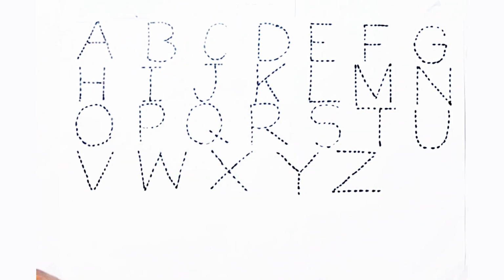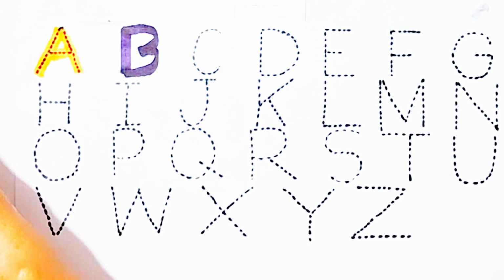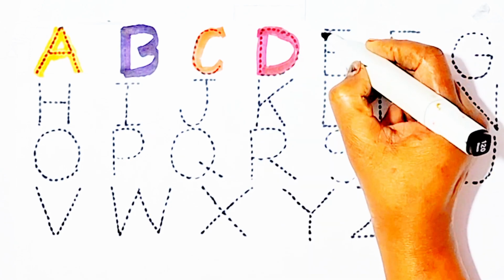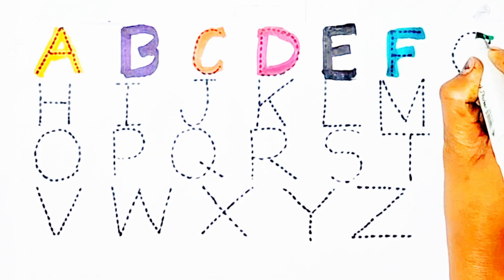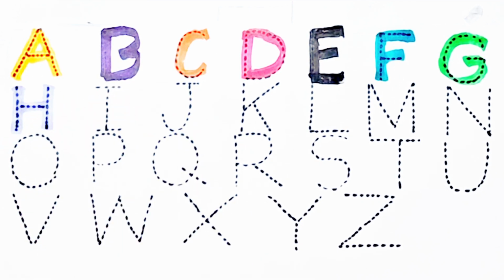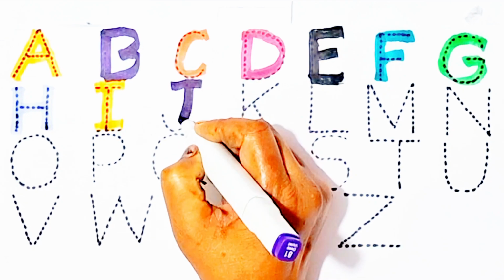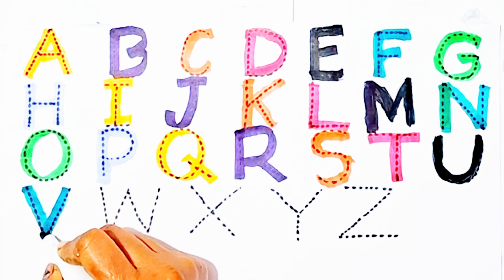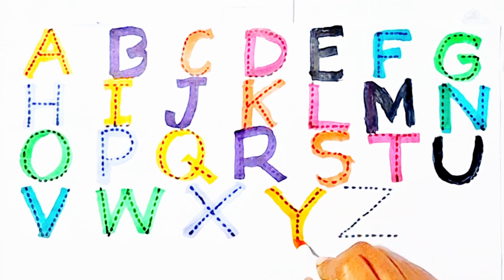Alphabet with Fruits Name,A to Z,Dotted Line Tracing for Kids,123,learn to Count 1 to100,Ginti,Rhyme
Your query:

Welcome to  LoveyouKidsStudy Dive into the magical world of learning with our engaging and educational videos designed to captivate young minds.Join us on an exciting journey as we explore the wonders of the alphabet and numbers, making learning fun and interactive for your little ones. From colorful animations to
 catchy tunes, each video is crafted with love and care to nurture your child's early learning skills.  Watch as your kids joyfully learn their ABCs and 123s, laying the foundation for a lifetime of curiosity and knowledge

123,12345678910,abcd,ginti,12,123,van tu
counting,1234,1212,1234,12345,12345678
1 to 100,a for apple,123456,12345,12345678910,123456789
1234567,12345678,bantu,cartoon
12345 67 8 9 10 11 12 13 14,1212,abcd abcd
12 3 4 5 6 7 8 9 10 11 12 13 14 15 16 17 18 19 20
padhne wala,frai,1212,counting 1 to 100
ginti ginti,one two,colours name,123456
abcdefg,padhaai wala,123 song
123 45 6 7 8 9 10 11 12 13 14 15,Taris)
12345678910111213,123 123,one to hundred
padhaai,abcd song,121212
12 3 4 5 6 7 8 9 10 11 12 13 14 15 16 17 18
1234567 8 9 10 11,a for apple b for ball
abc,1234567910,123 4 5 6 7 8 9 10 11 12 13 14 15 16
one two three,one two three song,2 ka table
1 to 10,123 go,100,12121212,table
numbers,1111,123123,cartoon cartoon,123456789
12 wala,100 tak ginti,1 se 100 tak ginti,123 counting
bacchon ki padhaai,one one,12 12 12,1 to 100 counting
1 to 100 tak,1 se lekar 100 tak ginti
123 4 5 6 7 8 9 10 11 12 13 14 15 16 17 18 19
12345678,one,abc song
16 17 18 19,van tu van tu,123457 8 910
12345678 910,number,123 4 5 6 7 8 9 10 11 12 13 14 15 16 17,van tu kaise likhate hain,padhaai padhaai
colour name,padhai,1234567,counting counting